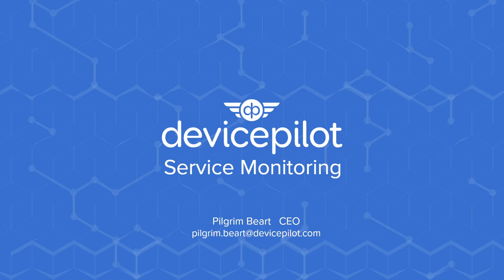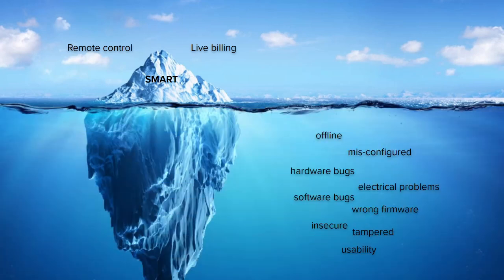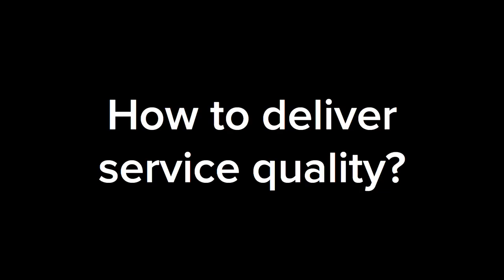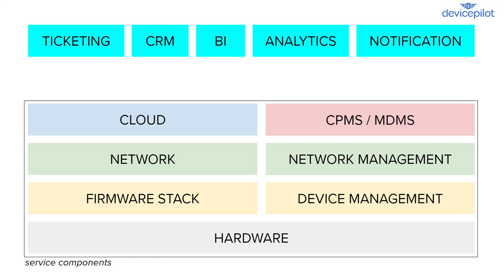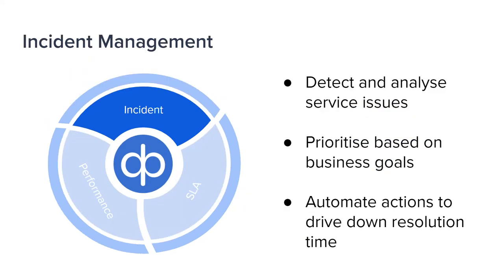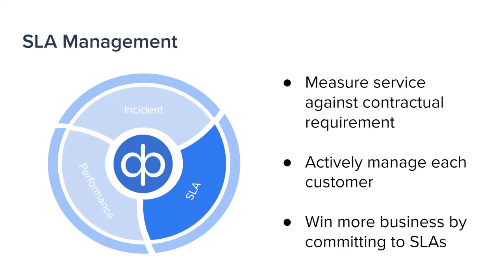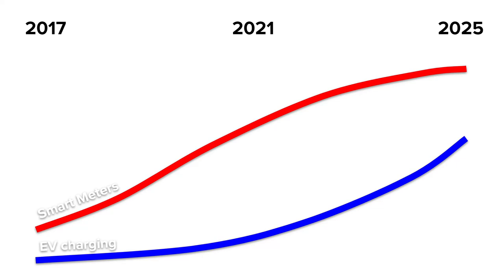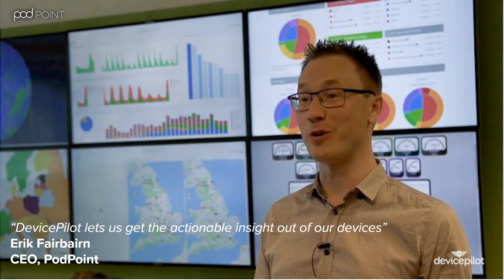ETS 2021: Differentiating your service in the oversaturated EV charging market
Pilgrim Beart, CEO of DevicePilot, explores what will happen as the EV charging market grows fast, and how providers can differentiate their service by using Service Monitoring.